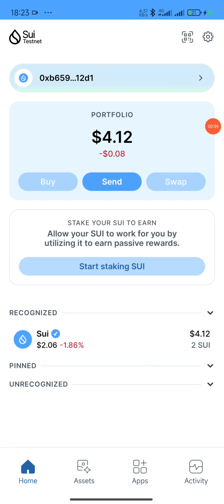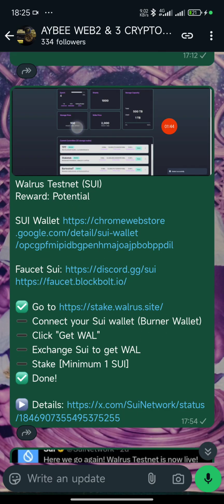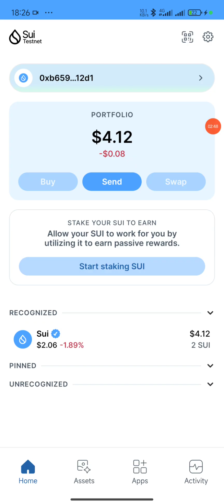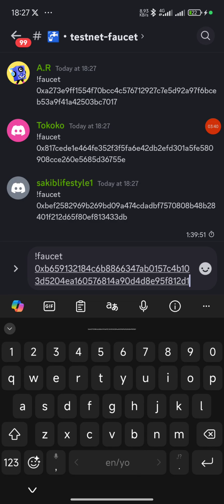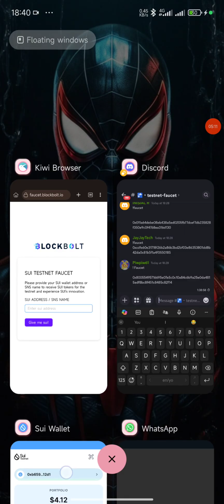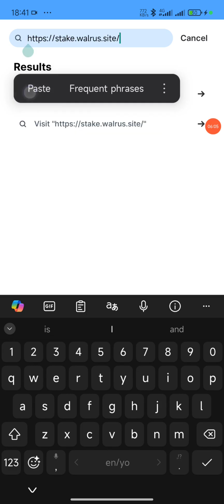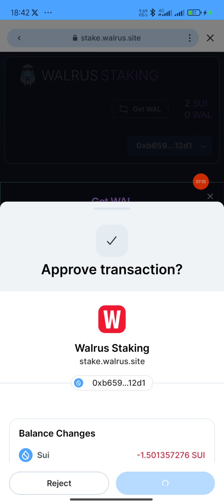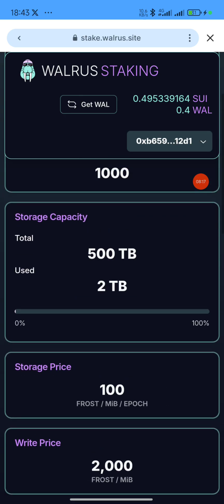SUI WALRUS TESTNET (UPCOMING AIRDROP)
Walrus Testnet (SUI)
Reward: Potential

This is the video on how to run $WAL testnet on $SUI to position for positive airdrop and for those who don't know how to switch wallet to testnet just click on the gear ⚙ (settings) in your wallet and switch the mainnet to *Testnet* then you can go ahead to request Faucet

➖ Connect your Sui wallet (Burner Wallet)
➖ Click "Get WAL"
➖ Exchange Sui to get WAL
➖ Stake [Minimum 1 SUI]
✅ Done!